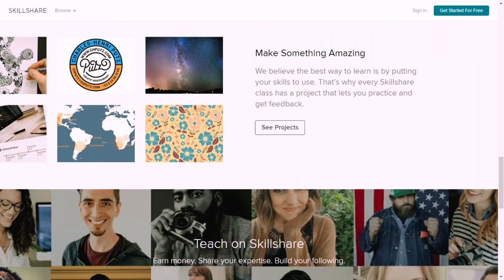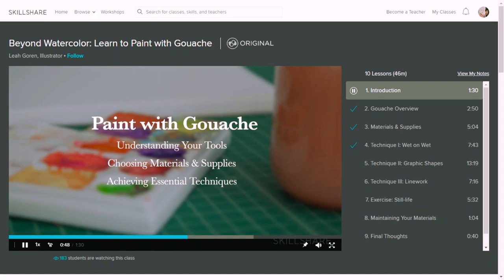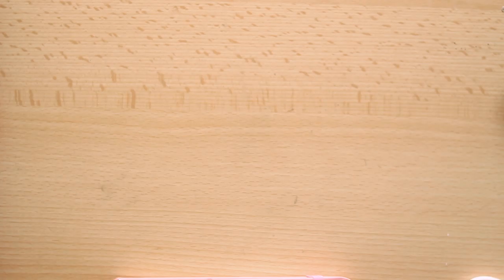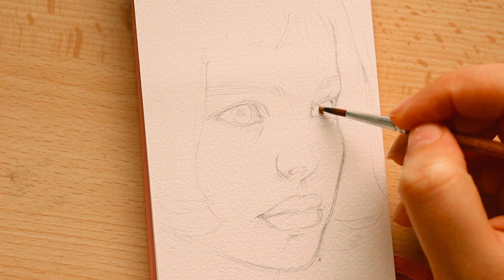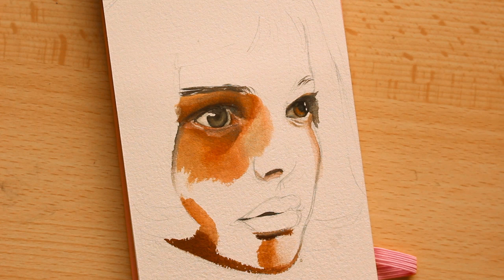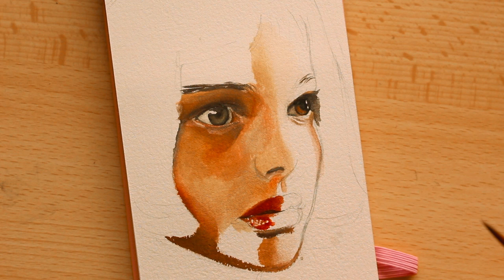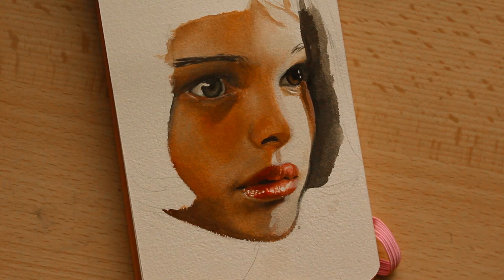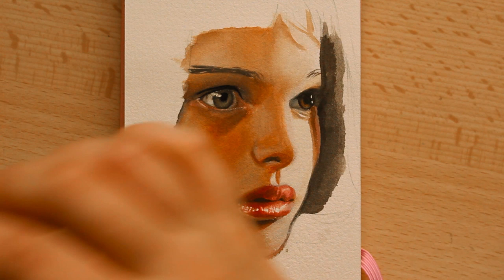PAINTING REALISM WITH GOUACHE // WHAT IS GOUACHE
USE THIS LINK TO GET TWO MONTHS OF PREMIUM SKILLSHARE FOR FREE

-"Beyond Watercolor: Learn to Paint with Gouache" an Online Skillshare Class by Leah Goren

In this video I try to paint something realistic using gouache, and I talk about what gouache is and what's the difference between gouache, poster colors and tempera. I hope you enjoy watching it!

ART SUPPLIES I USED:

- SKETCHBOOK BY MAIRTINI

- PAINT BY WINSOR AND NEWTON

♥~♥~♥~♥~SOCIALS~♥~♥~♥~♥

- canon eos 700d + 18 55 stm

To film my videos from above I've built a wooden structure.
For the editing I use adobe premiere pro.

♥~♥~♥~♥~MUSIC~♥~♥~♥~♥